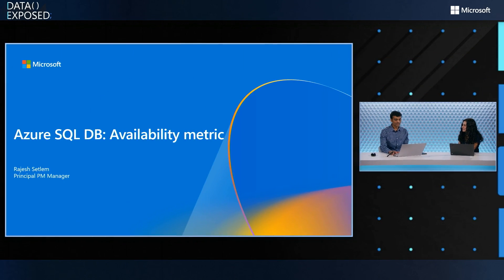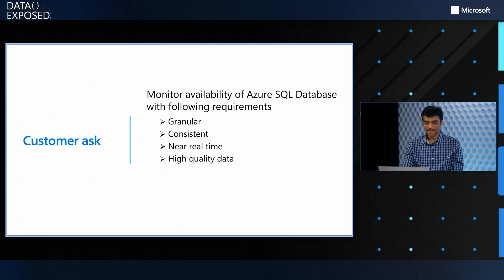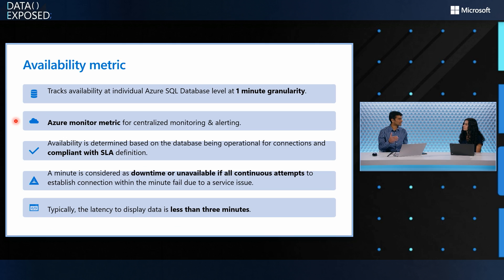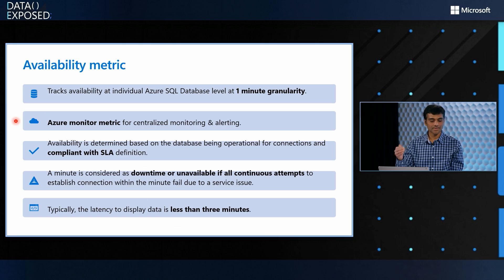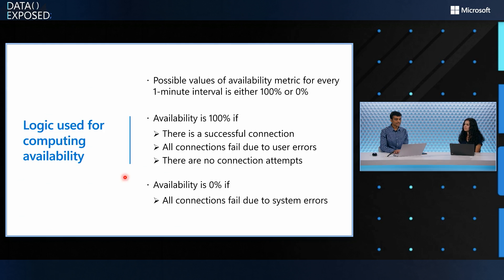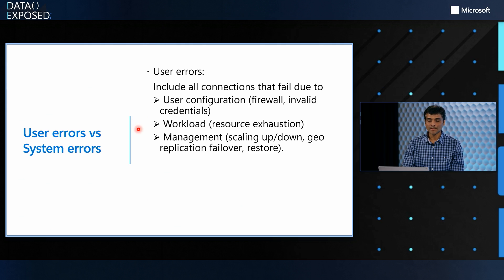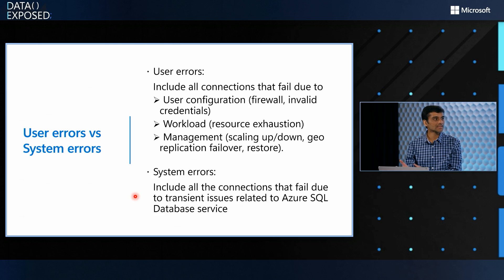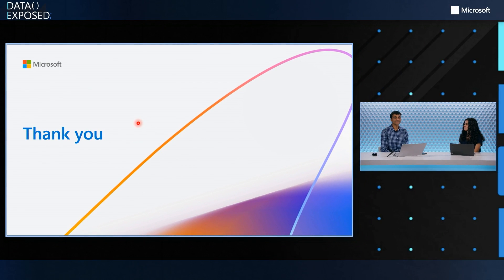Azure SQL Database Availability metric | Data Exposed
Learn more about monitoring database availability for Azure SQL Database using the SLA compliant availability metric.

Chapters:
00:00 - Introduction
00:44 - Customer ask
01:46 - Availability metric
03:20 - Logic used for computing availability
04:11 - User errors vs System errors
05:53 - View metric for all service tiers

Monitoring Azure SQL Database with metrics and alerts - Azure SQL Database